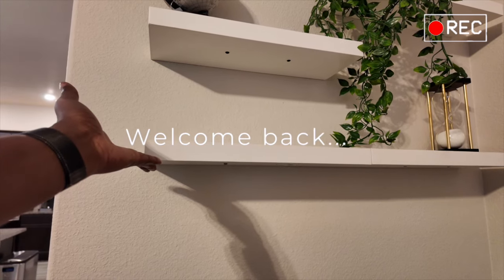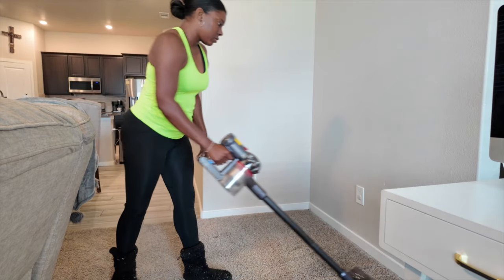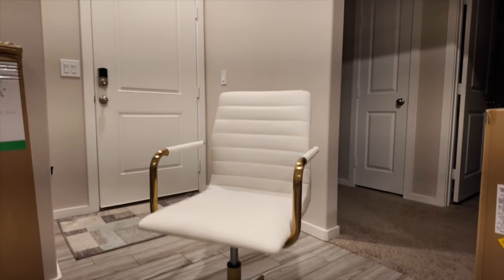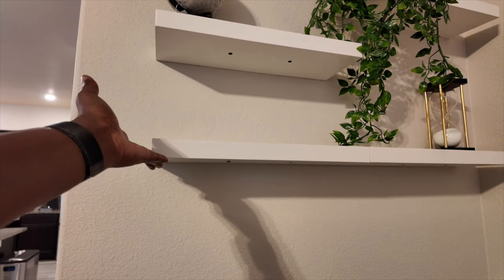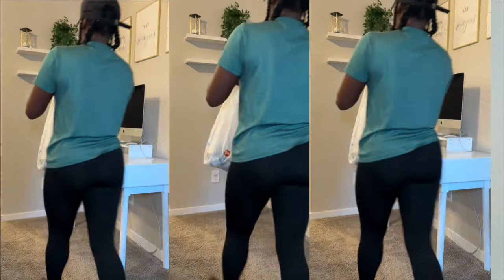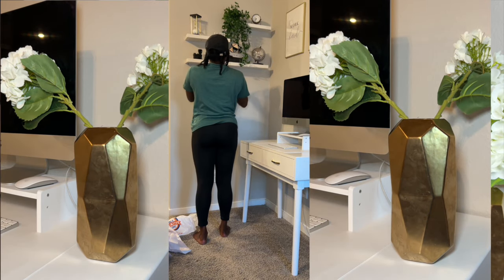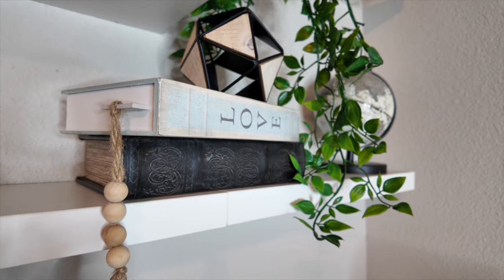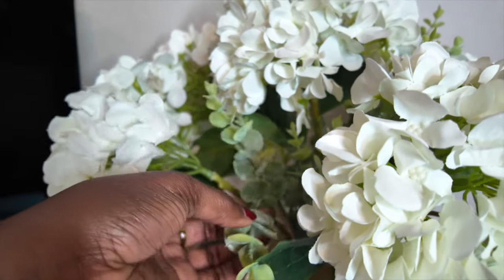HOUSE TO HOME |From Boring Corner To Chic & Productive Home Office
I finally finished transforming my boring corner into a productive office space! I absolutely love decorating and turning all of the spaces in my house into a more cozy, home! Most of the products are linked below, I hope you enjoy!

My 2nd Channel: @nichole_yvonne

Amazon Storefront

QUESTIONS???— Have a question about products, tools, or general hair tips? Post in the comments section of this video.

//USED IN THIS VIDEO:
DJI Osmo Pocket 3 Creator Combo

//NICHOLE

I'm Nichole and I am a full time teacher, mother, and on occasion a foster mom. Welcome to my natural hair journey, turned life journey. Back in August 2017, I was just a natural who wanted to share tips, tricks, and my undying love for natural hair. I wanted to inspire those young and old to embrace their curls and rock their natural hair. Who knew Youtube would be the place that I shared my thoughts, life experiences, faith, foster care, life as a mom, embraced all my awkwardness and just went for it. From natural hair tutorials to vlogs, I pray my channel is a light for everyone to embrace who they are completely, to be unashamed to live a life against the grain, and to be the best you you can be!

XO,
Nichole